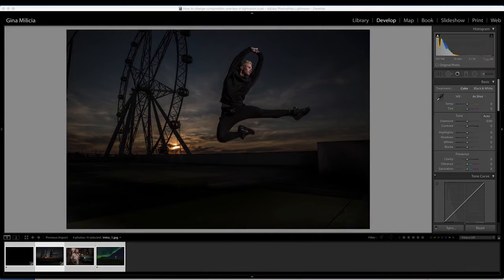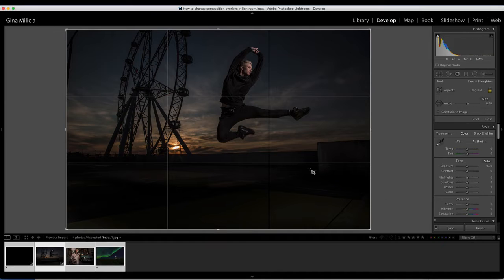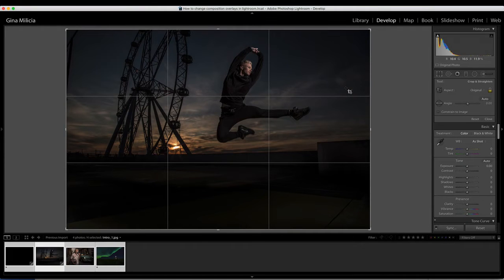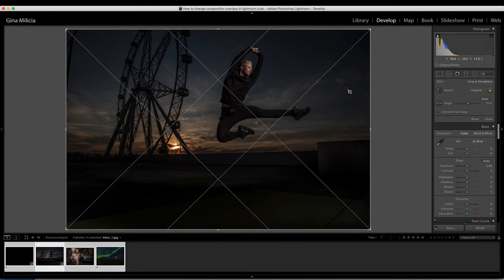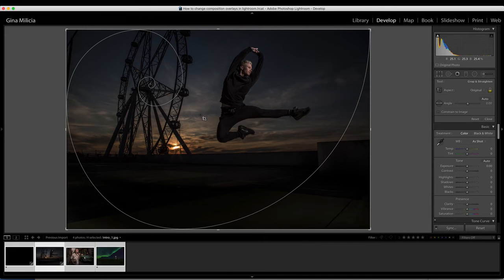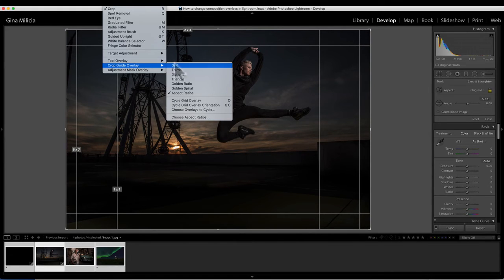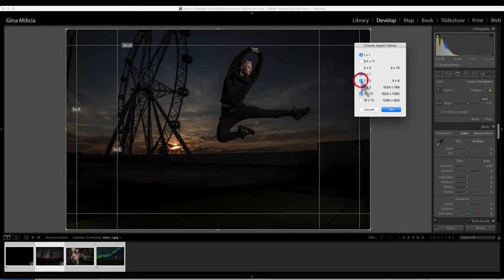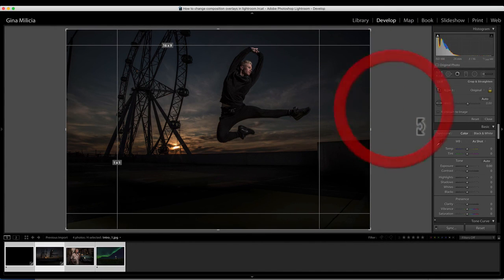How to change composition overlays in Lightroom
Gina Milicia was a world leading photographer who worked with high profile clients in the entertainment, fashion and lifestyle industries. She also pursued her own personal projects often travelling and sharing her adventures. Gina mentored aspiring photographers and it was her wish that her tutorials and teaching be made available for free to help emerging photographers improve their skills and build their own careers. If you enjoy this video, please do share it. Her legacy can be seen in the many photographers who she mentored and nurtured - and also through these valuable videos.